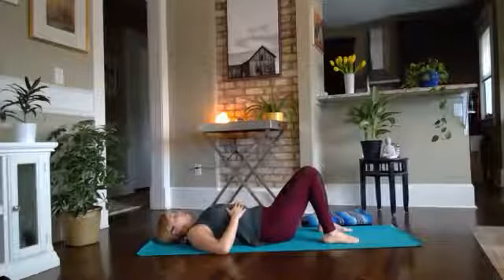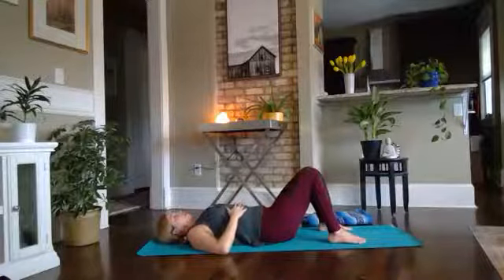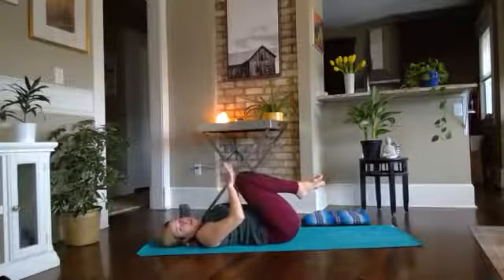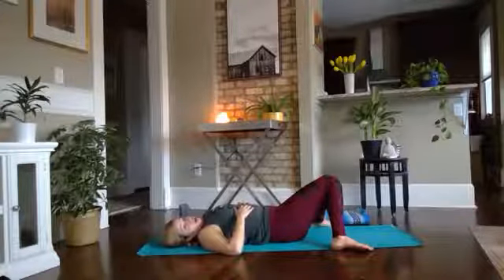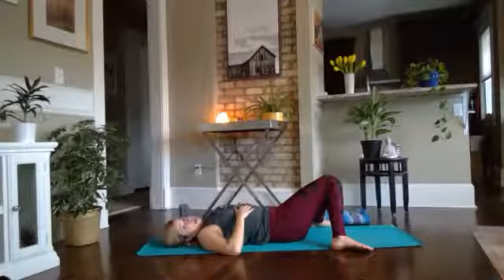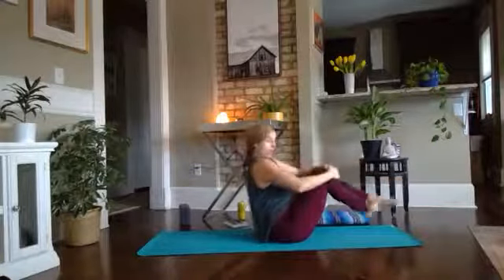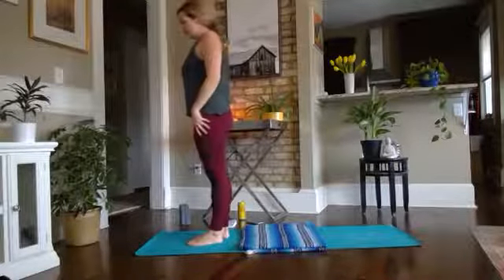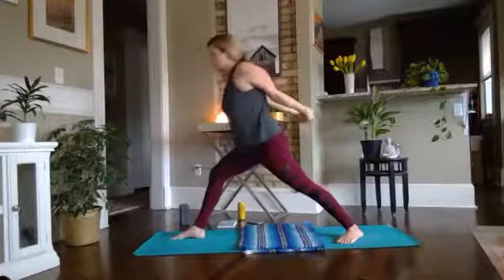Day 12 - 45 Min Yoga Class - Finding Our Center of Power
Day 12 - Finding Our Center of Power - Full body flow with some focused core movements and a reading from Invitation to Meditation by Howard Cohn.

Learn more about Above Yoga and our inclusive + curated international yoga retreats

*Please note these videos were originally filmed for a Facebook Live series called NamasteinQuarantine during the COVID-19 pandemic in the spring of 2020 and have been cut down from their original versions for use on YouTube. All music or readings are copyright of their original authors or creators.